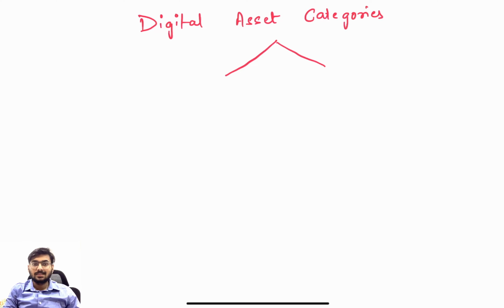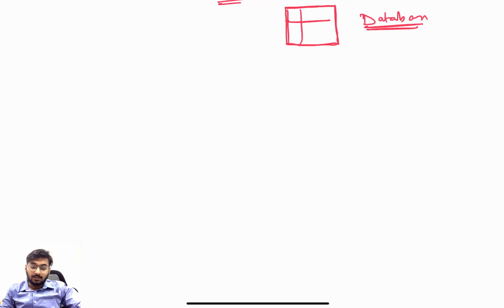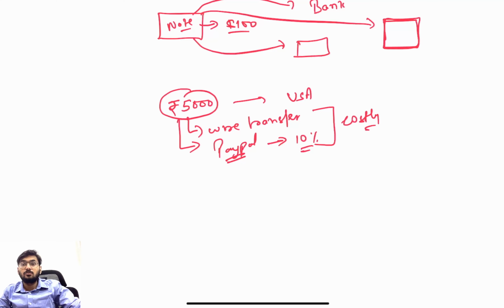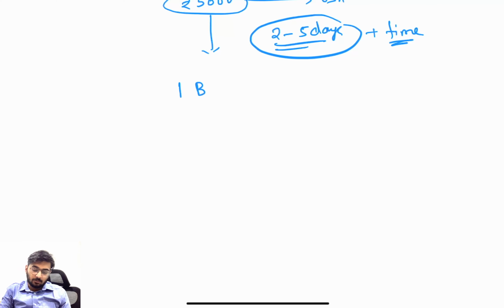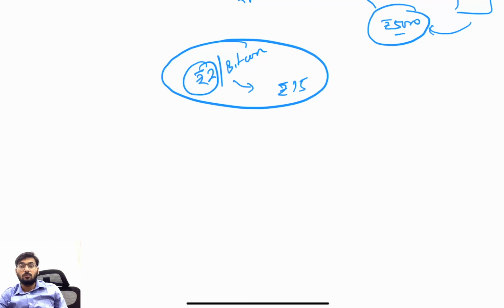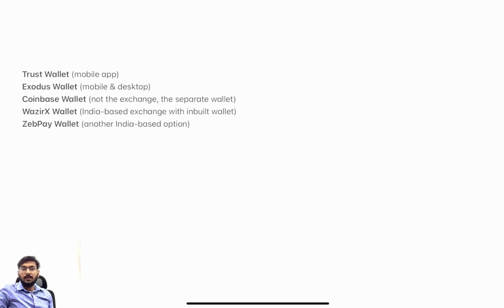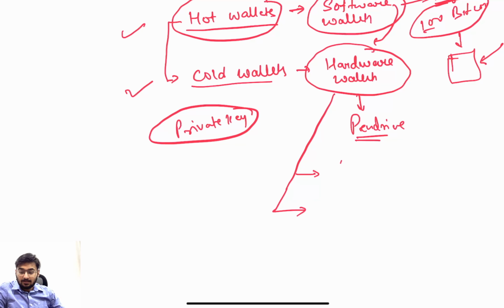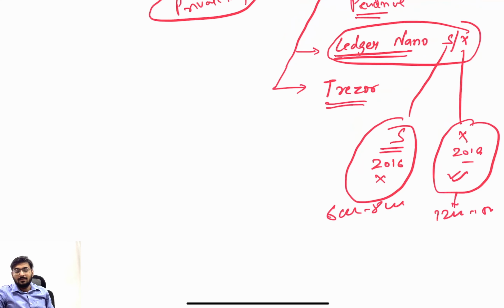CFA Level 1 2025 | Alternative Investment | Reading 82 Digital Asset | Lecture 3 RBei | CFA and FRM